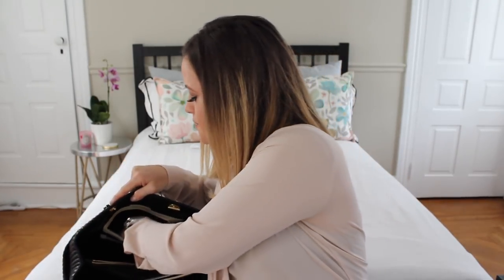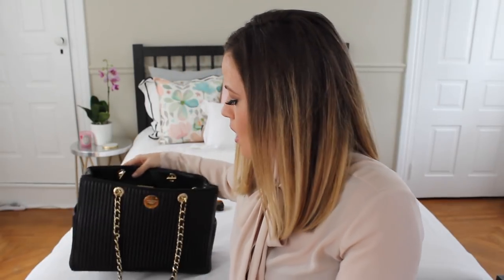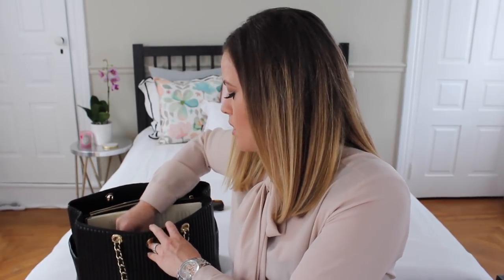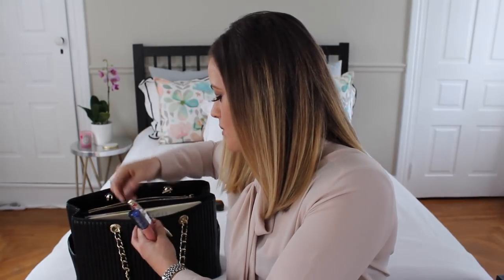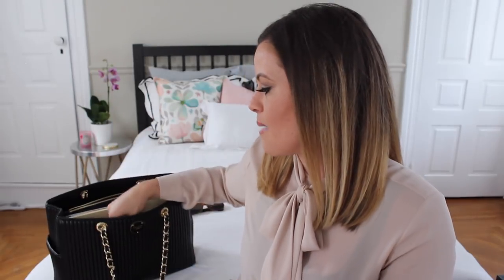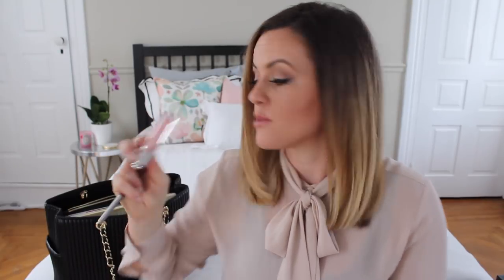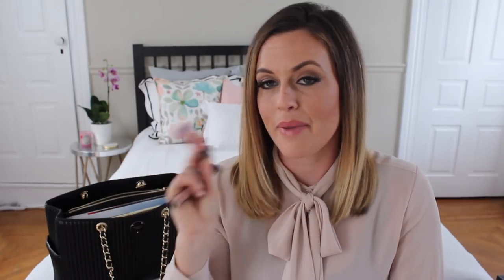What's in My Bag: Henri Bendel Tote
Links to Everything Mentioned in Video:

Room
Target Pillows
End Table
Target Mirrors
PB Teen Bedding

What am I wearing:
Tie Neck Target Blouse
Henri Bendel Earrings
Michael Kors Lexington Watch
Pandora Ring

What's In My Bag:
Henri Bendel chain Tote
Henri Bendel Tote
Gucci Card Case
Gucci Sunglasses
Also obsessed with these Gucci's
Dior Lipgloss
Phone Case
Chanel Powder in 30

Save 10% with code: LLMA10
→ I use MagicLinks for all my ready-to-shop product links.